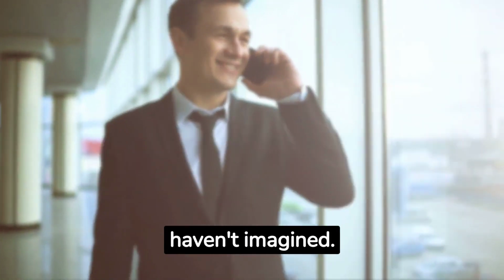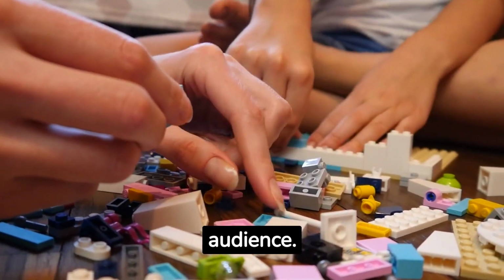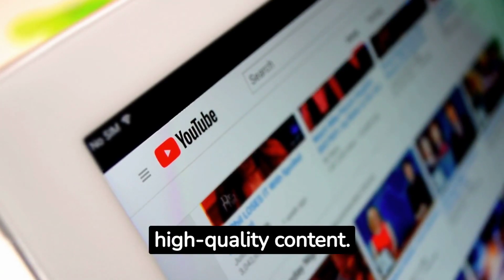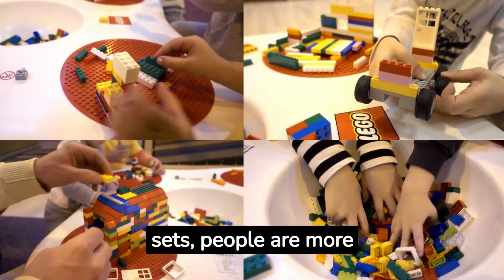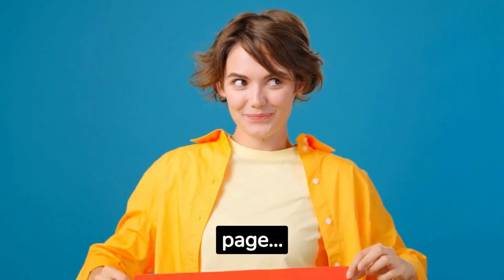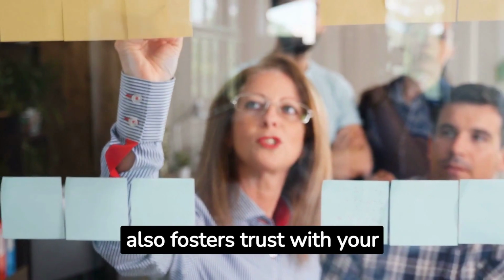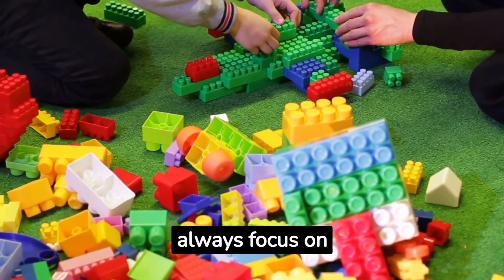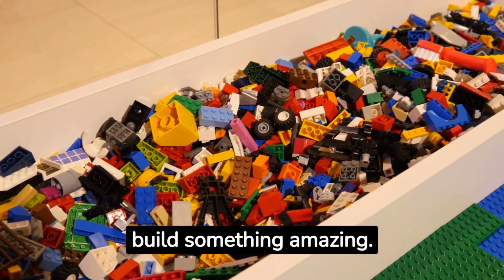🧱Build PROFITS ➤ How To AFFILIATE MARKET LEGO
🚀 Turn your LEGO love into 💸! Learn the blocks of success with 'How To AFFILIATE MARKET LEGO'! Click & build your empire! 🧱🌟

🚀 CLICK HERE for your FREE eBook + 15-day Challenge!

🎯 Step into 2023 with our expert digital earnings blueprint! 🛠️ Master the art of marketing with our easy-to-follow tutorial 📈, specially crafted for beginners eager to make money online. From insightful program reviews to start your journey on Pinterest, we've got you covered! 🌐💡 Embrace the LEGO affiliate programs and turn your play into pay today! 🧱✨ Don't just dream it, review it and achieve it! Press play ▶️ and begin building your financial future with LEGO! 🎉🔗

If you're ready to play the game of online success and have strategized every play in this description, show a 🎲 emoji in the comments. It's my roll call for the real digital gamers!